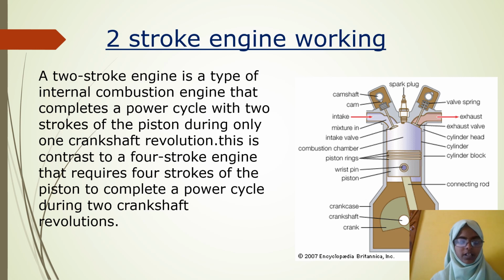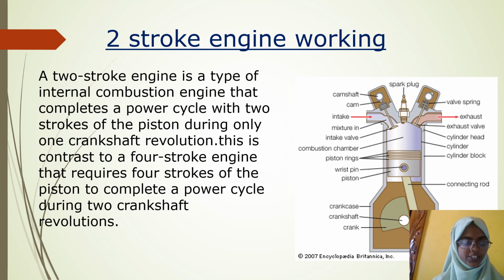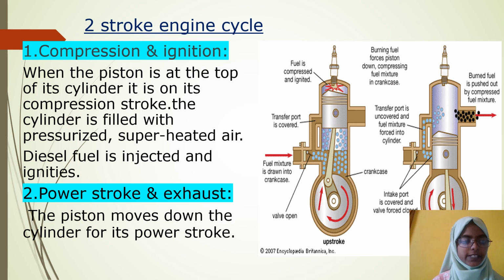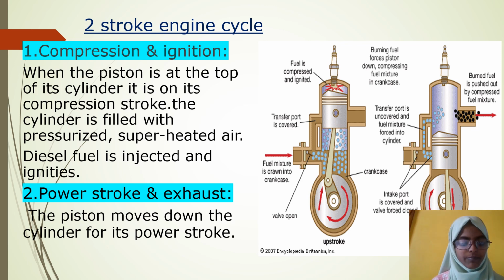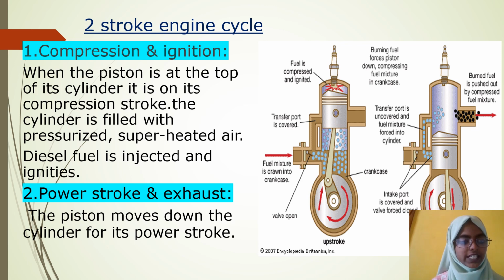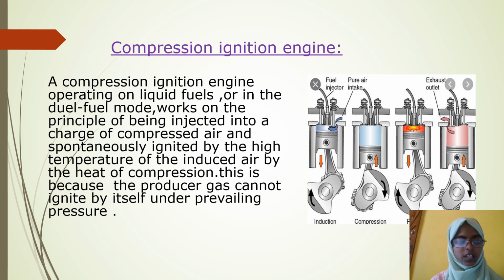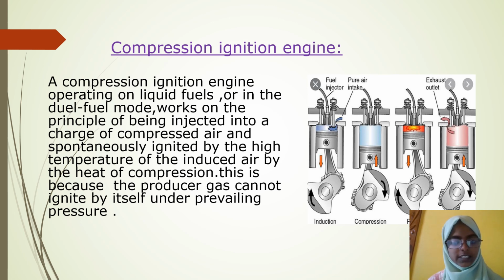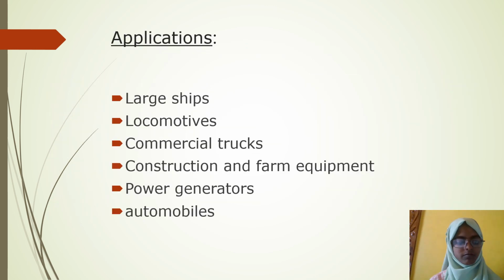CAA-2 Assignment, 5j3 CSE-C,2 stroke engine working and C.I engine working